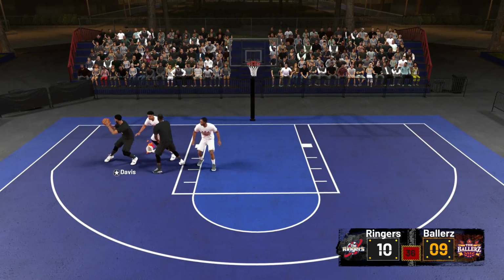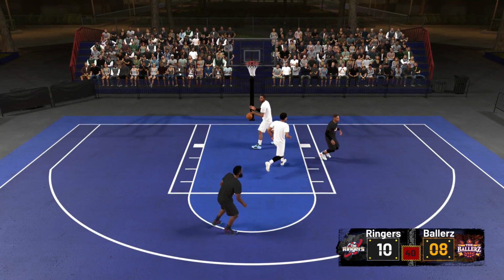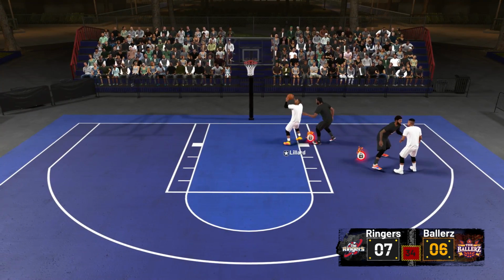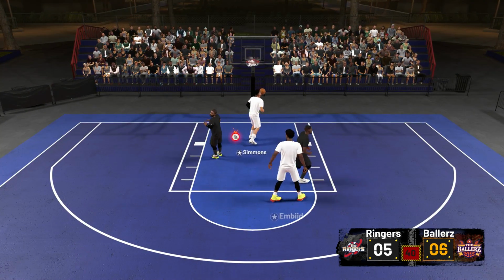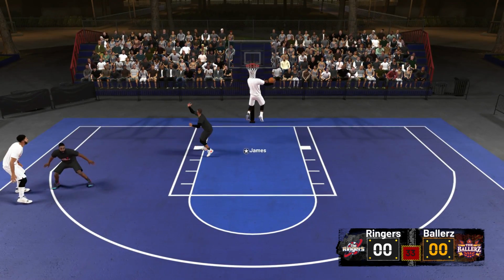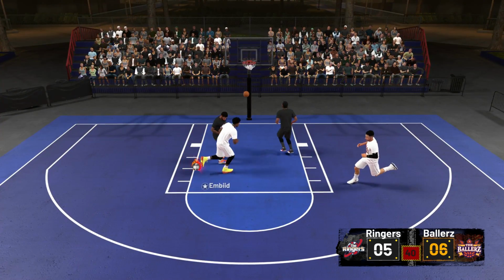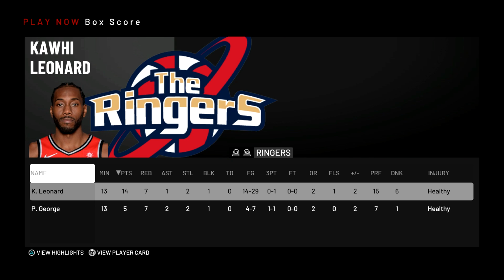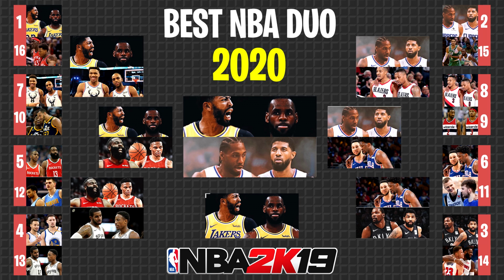Who Is The Best NBA Duo Going Into The 2020 NBA Season Part 2? | NBA 2K19 2V2 Tournament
Which 2020 NBA Duo Is The Best In The NBA?

HDBeenDope -  Byrd

Simulated in NBA 2K19

Clippers Duo - Kawhi Leoanrd & Paul George

Lakers Duo - LeBron James & Anthony Davis

Nets Duo - Kevin Durant & Kyrie Irving

Warriors Duo - Stephen Curry & Klay Thompson

Rockets Duo - James Harden & Russell Westbrook

76ers Duo - Joel Embiid & Ben Simmons

Bucks Duo - Giannis Antetokounmpo & Khris Middleton

Trailblazers Duo - Damian Lillard & CJ McCollum

Wizards Duo - John Wall & Bradley Beal

Jazz Duo - Rudy Gobert & Donovan Mitchell

Mavericks Duo - Kristaps Porzingis & Luka Doncic

Nuggets Duo - Nikola Jokic & Jamal Murray

Spurs Duo - DeMar DeRozan & LaMarcus Aldridge

Pistons Duo - Blake Griffin & Andre Drummond

Hornets Duo - Kemba Walker & Jayson Tatum

Raptors Duo - Pascal Siakam & Kyle Lowry